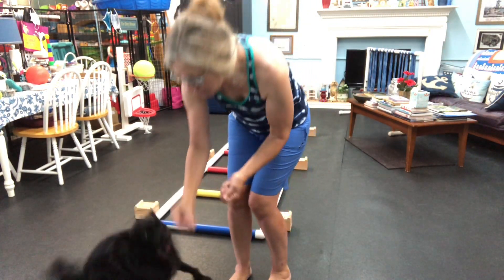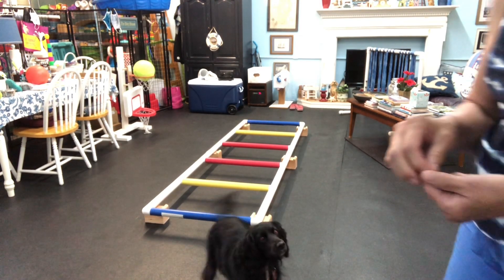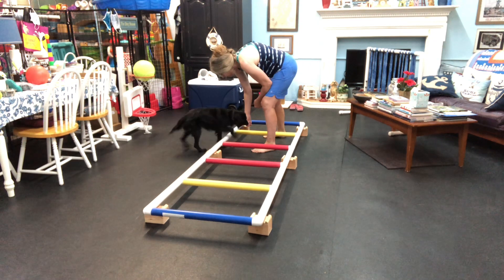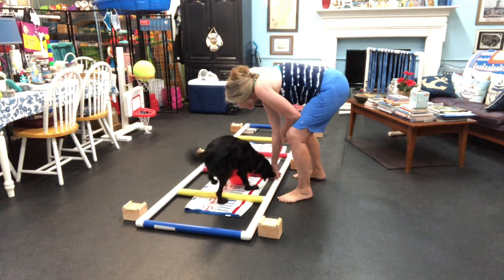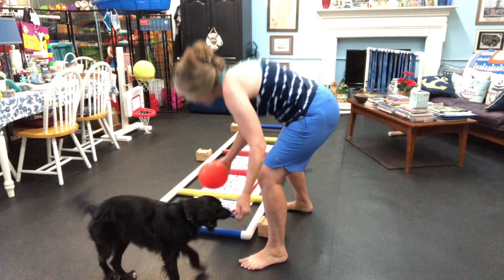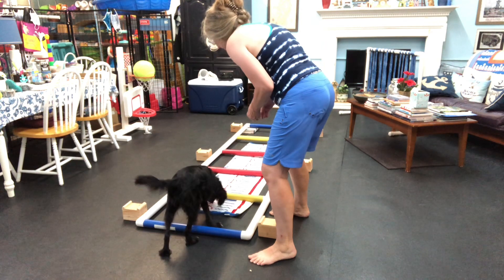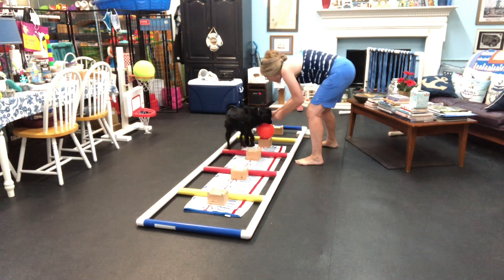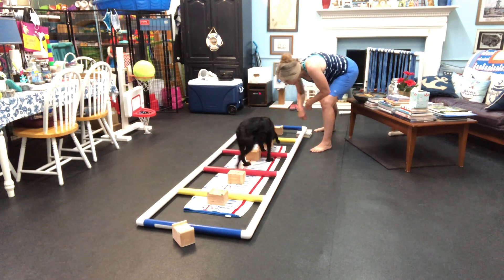Olive 6-25-21 games